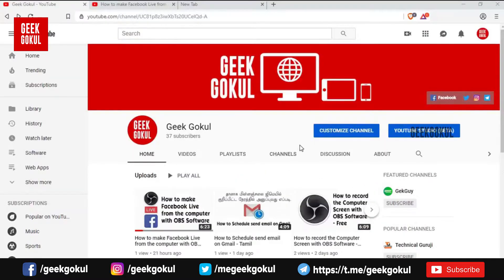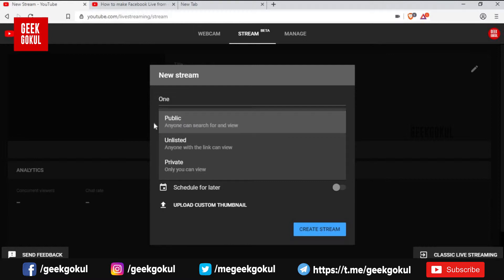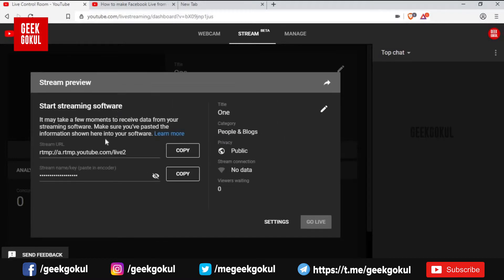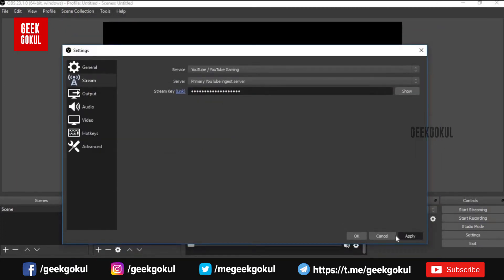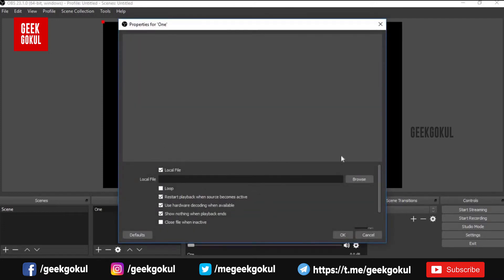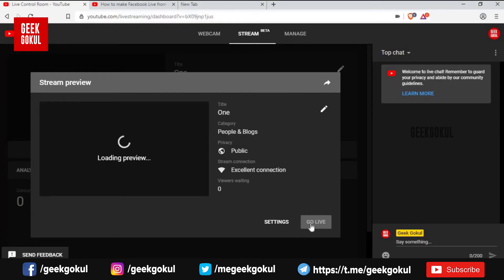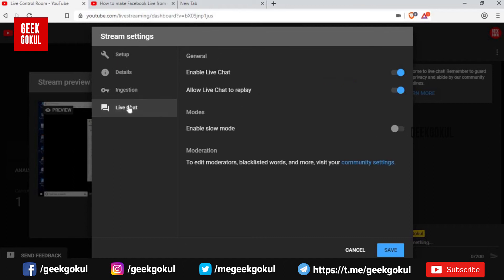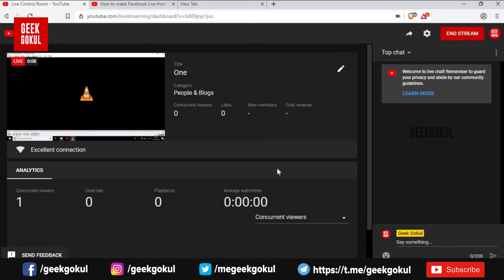How to Make YouTube Live from the Computer with OBS Software | Geek Gokul - Tamil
Live stream you events and Gaming from your computer to YouTube with OBS Software Free.